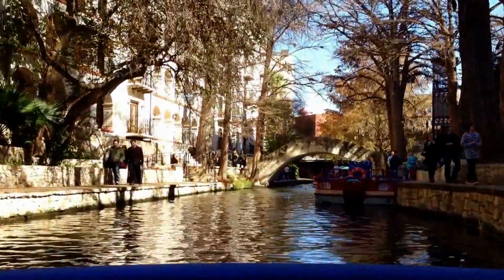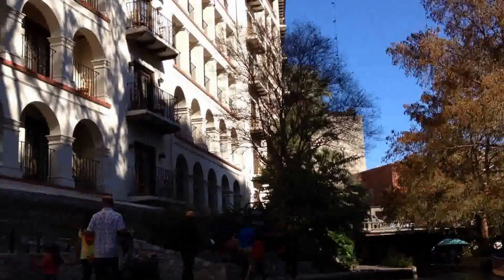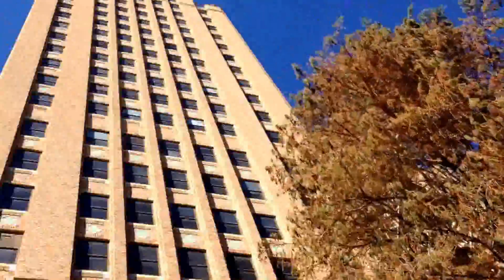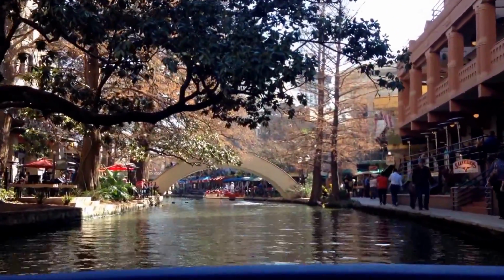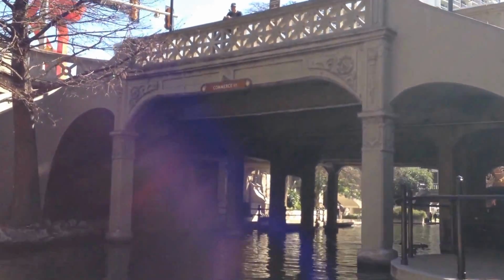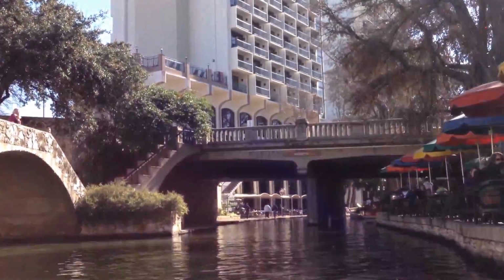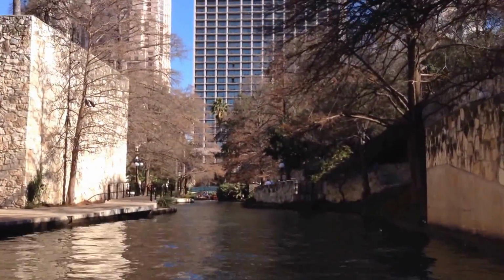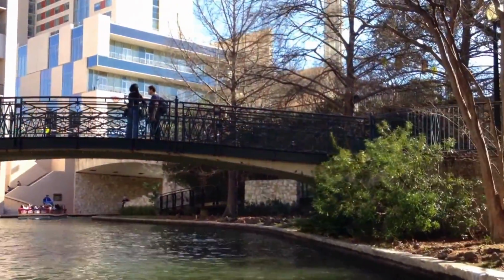San Antonio. Jan 2014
This area of San Antonio is known as RiverWalk and is absolutely beautiful. A whole system of canals intertwine through the neighborhood.  Small river boats seating about 25 people are piloted through these waterways as informative guides point out places of interest and speak about the history of San Antonio.